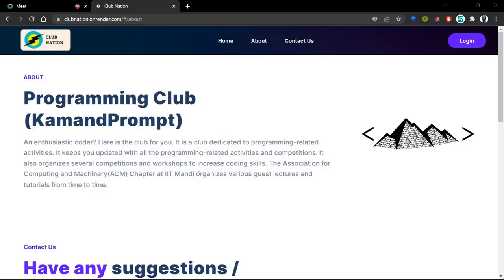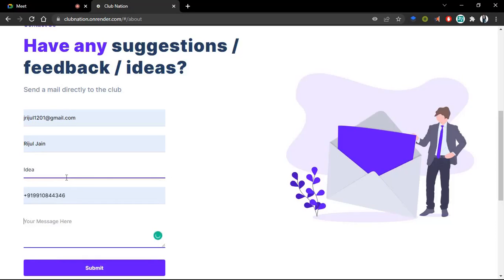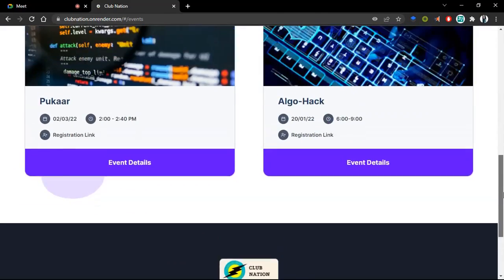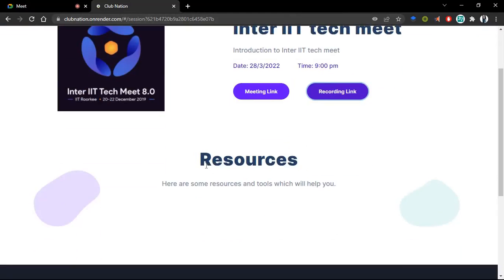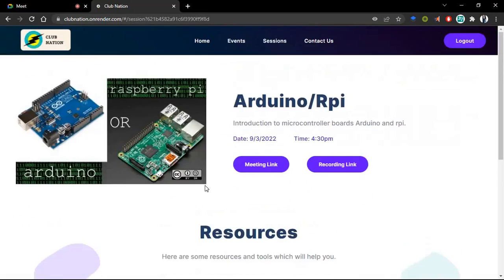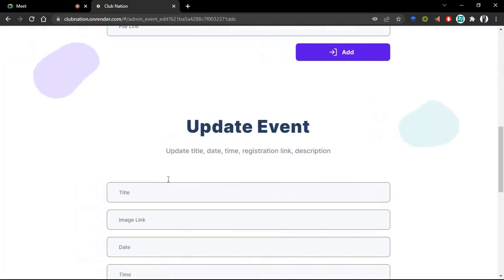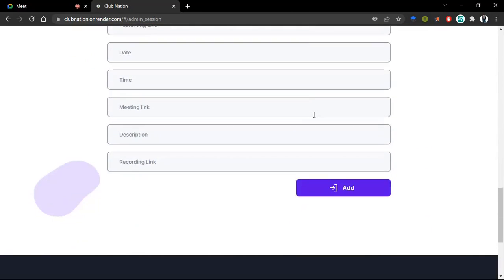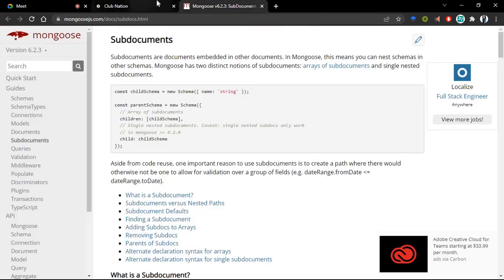ClubNation Website | Hack36 | IIT Mandi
Team - Rivets (IIT Mandi)
Harshit Krishna
Prateeksha Pal
Rijul Jain